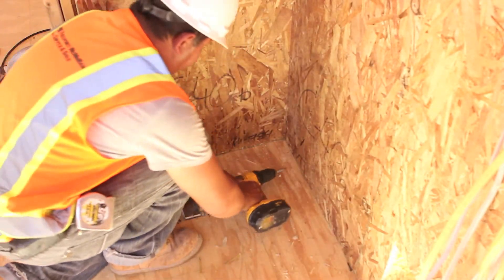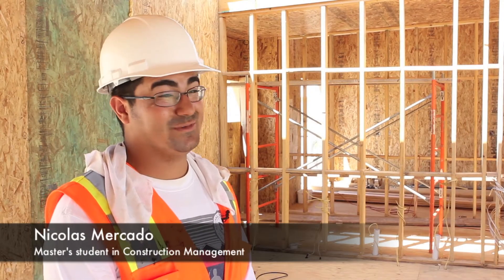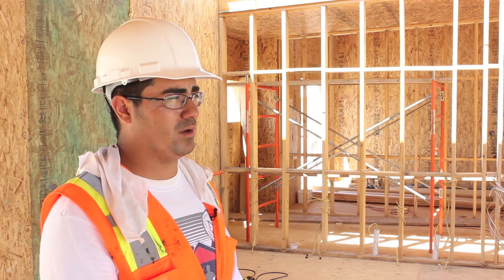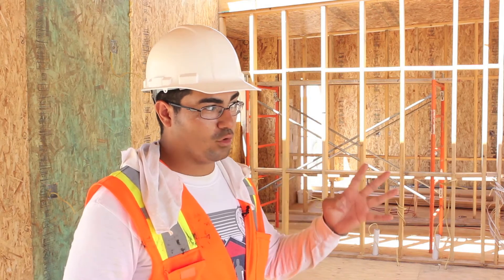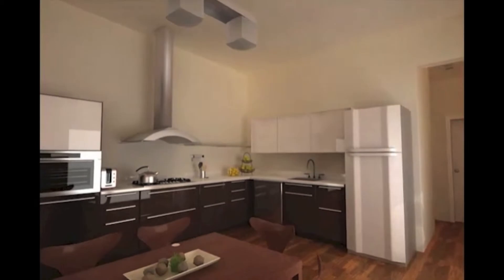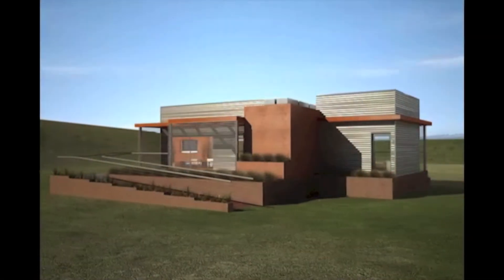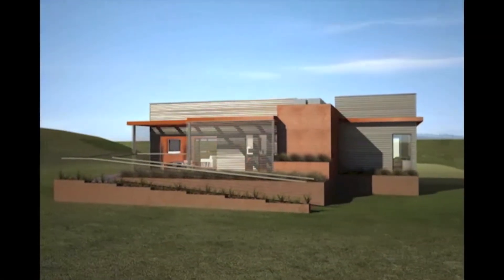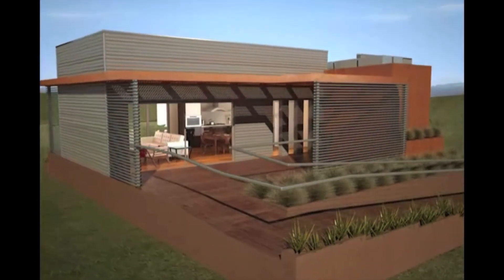Team Texas Prepares for 2013 Solar Decathlon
Team Texas, which includes The University of Texas at El Paso and El Paso Community College, will be participating in the Department of Energy's 2013 Solar Decathlon.

The competition challenges collegiate teams to design, build, and operate solar-powered houses that are cost-effective, energy-efficient, and attractive. The winner of the competition is the team that best blends affordability, consumer appeal, and design excellence with optimal energy production and maximum efficiency.